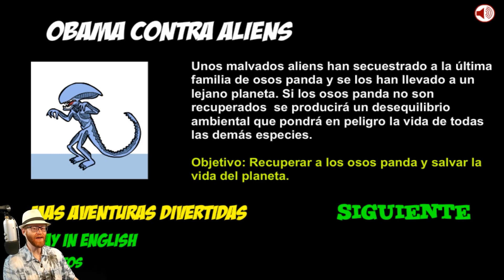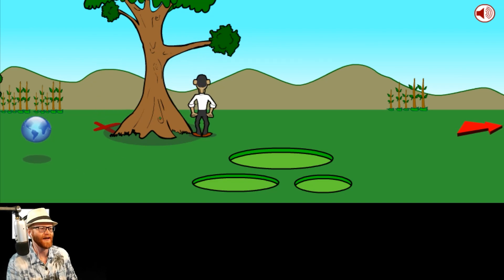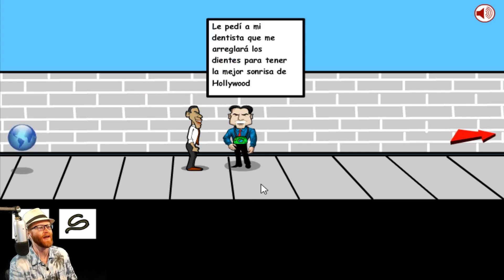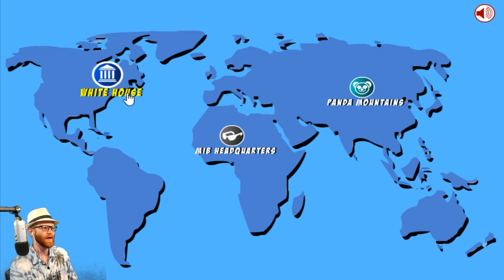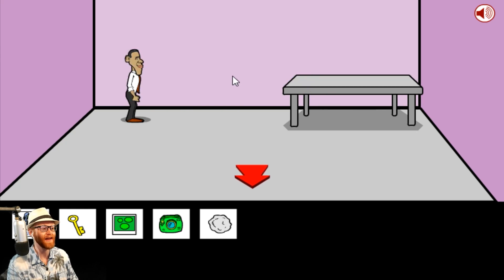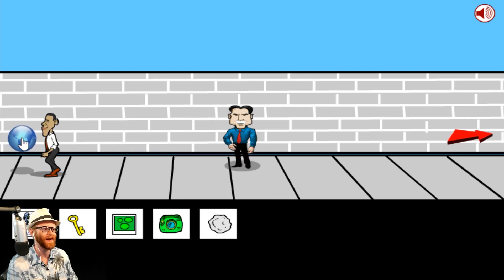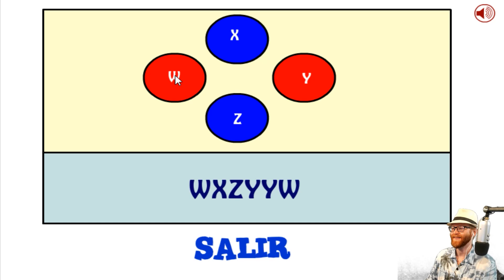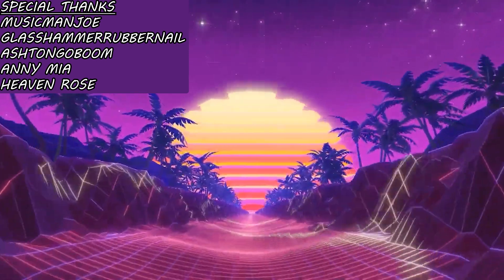Obama Contra Aliens | Inkagames Spanish Challenge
Inkagames Round 3: The Spanishing
🕹 Obama Contra Aliens 🕹
🕹 Obama Versus Aliens 🕹

Humble Bundle Monthly to get a bundle of great games every month, support me, and support charity
Duolingo to begin learning a new language and to send me a free week of premium :)
Acorns for a free $5 investment into your portfolio
Huel or code "Weston Hasty" at checkout for $15 off your first order of $50+